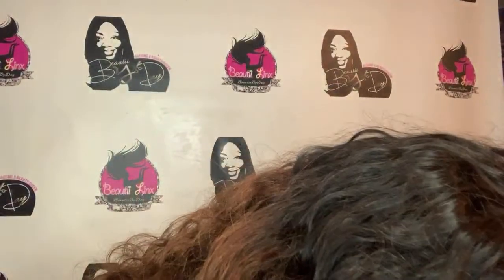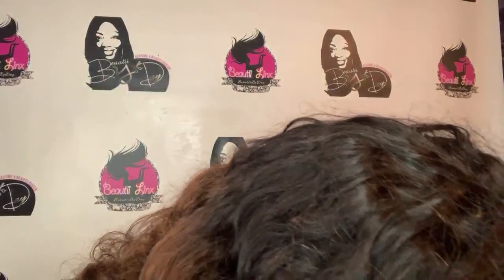What is Got2be Glued? Is it Gel? And what are different types of lace glue?